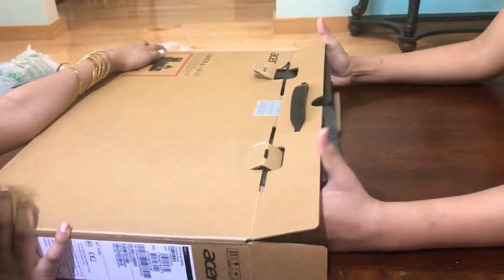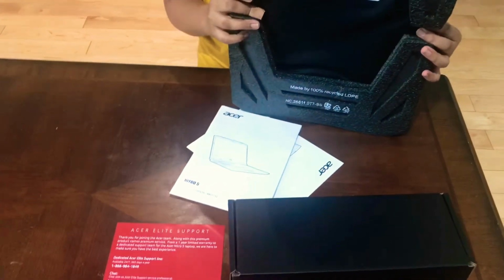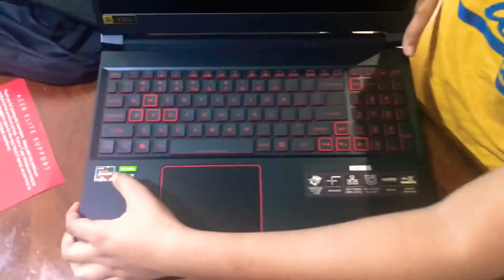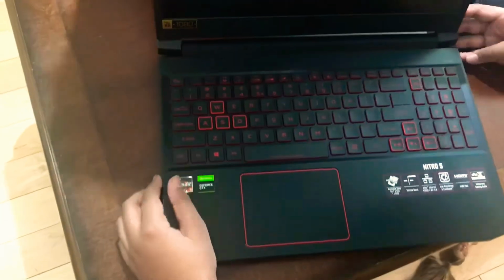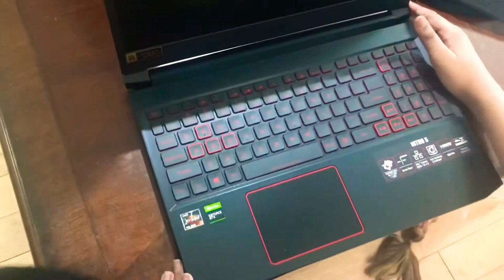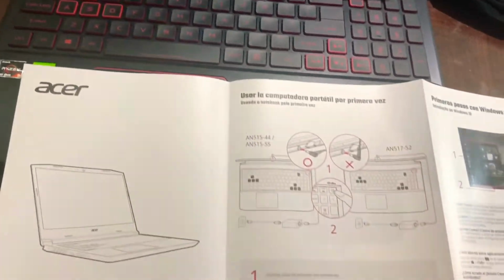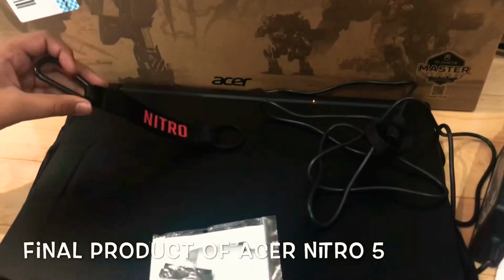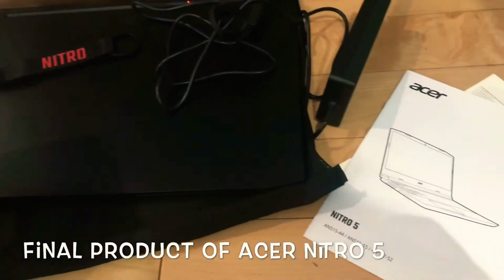Eshmam's wait is finally over| অবশেষে ইশমামের প্রতীক্ষার প্রহর শেষ হলো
Eshmam wanted to have a laptop for him, my husband and I thought this time he deserves the gift he wants as he graduated from elementary school and got accepted from a very good middle. So, to encourage him we decided to get the gift and today finally it's delivered. We shared the unboxing of his gift and review of it.